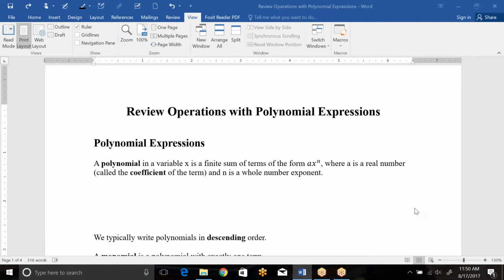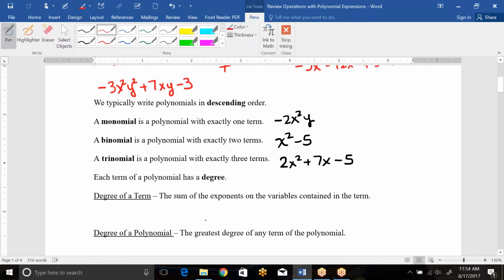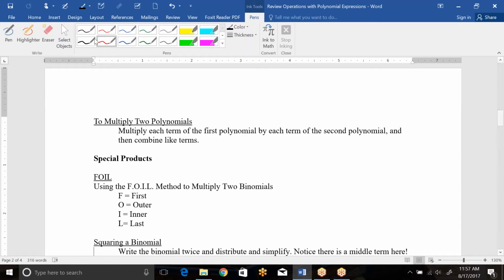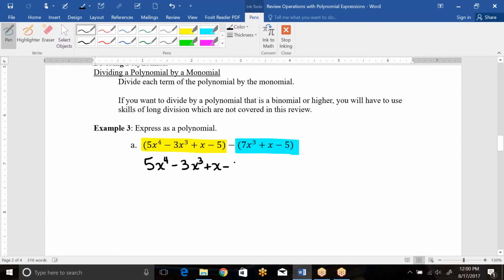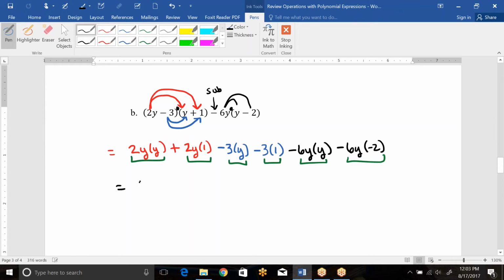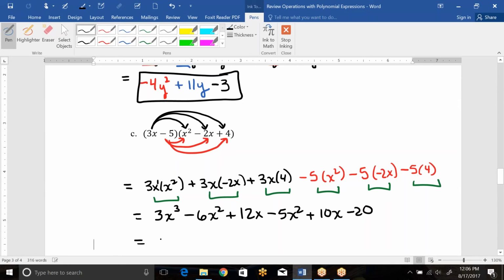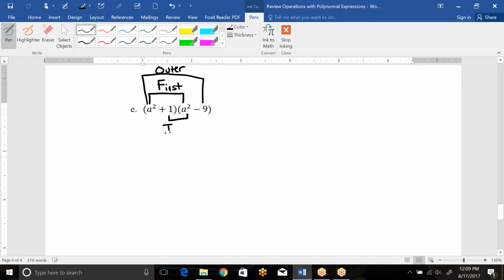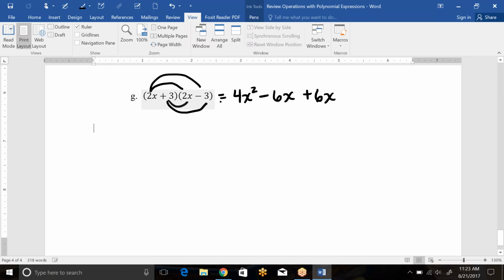Review of Polynomial and Factoring Part 1